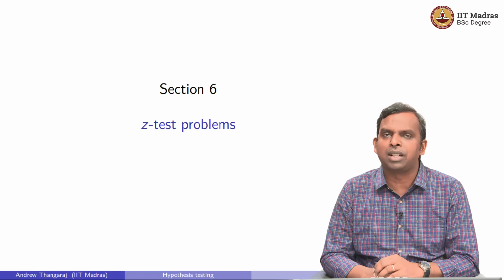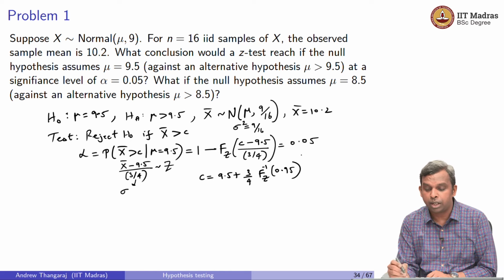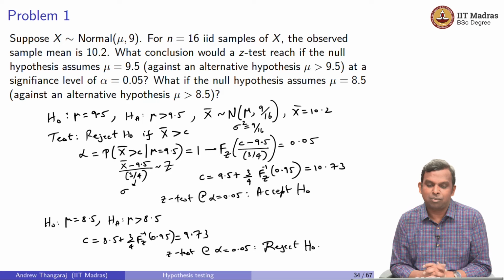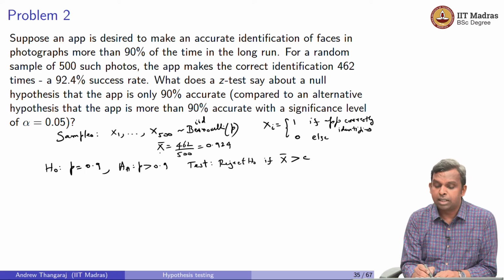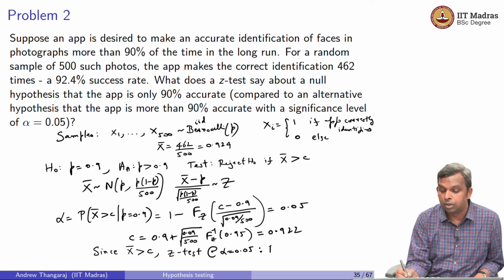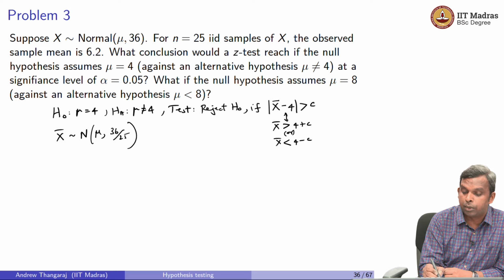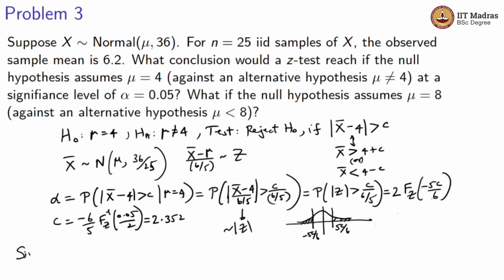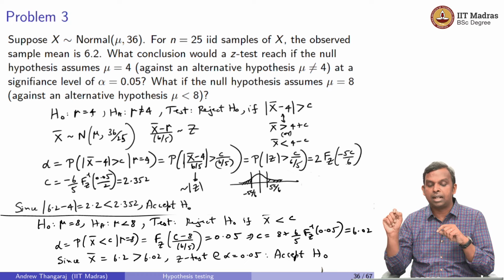W11_L7: Hypothesis testing: z-test problems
Video Overview
 This lecture applies the Z-test for hypothesis testing of the sample mean through a series of problems. We cover defining null and alternative hypotheses, calculating Type I (alpha) and Type II (beta) errors, and determining critical regions for right-sided, left-sided, and two-sided tests. You’ll also see how the Gaussian CDF is used for decision-making and how Python tools like NumPy and SciPy stats can help in solving problems. Both direct calculation examples and word problems requiring proper formulation are discussed, strengthening your problem-solving skills in statistical inference.